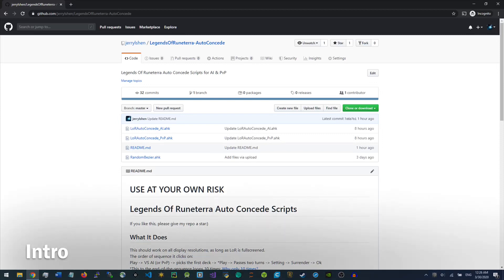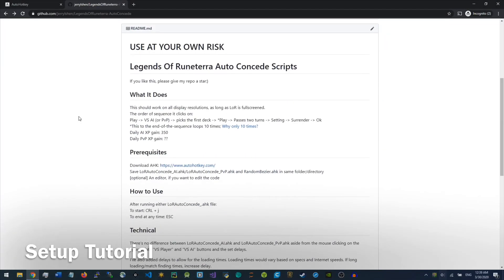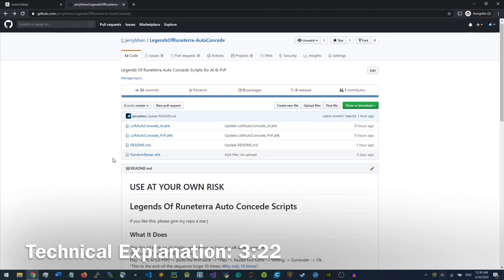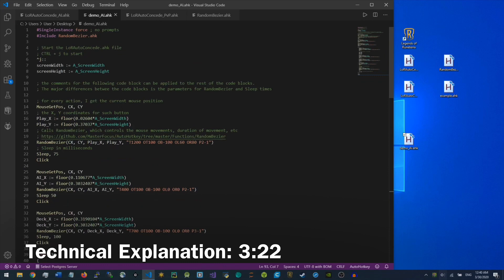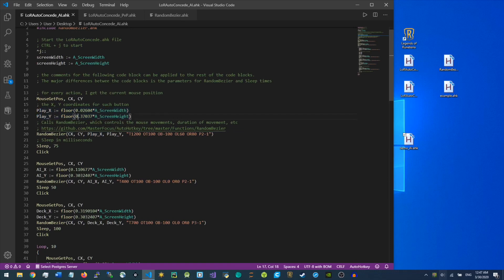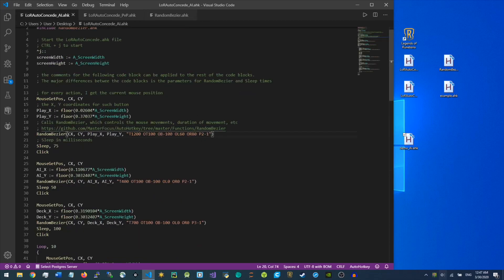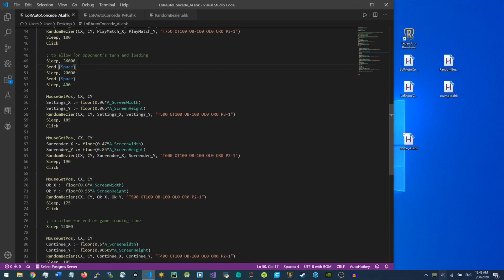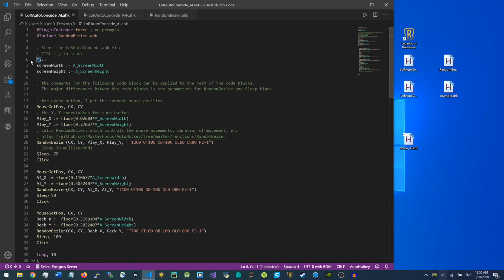Legends of Runeterra: Easy EXP AutoConcede Scripts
If you like this, please give my repo a star:)
Demo: @0:31, Setup Tutorial: @1:54, Technical Explanation: @3:22
USE AT YOUR RISK

This should work on all display resolutions, as long as LoR is fullscreened.
Daily AI XP gain: 350
Daily PvP XP gain: ?

Save LoRAutoConcede_AI.ahk/LoRAutoConcede_PvP.ahk and RandomBezier.ahk in same folder/directory
[optional] An editor, if you want to edit the code

After running either LoRAutoConcede_.ahk file:
To start: CRL + j
To end at any time: ESC

--Technical--
There's no difference between LoRAutoConcede_AI.ahk and LoRAutoConcede_PvP.ahk aside from the mouse clicking on the appropriate "VS Player" and "VS AI" buttons.

I've also added delays to allow for the loading times. Loading times would vary based on specs and Internet speeds. If long loading/match finding times, increase delay.

Lines 49-53 in both files is where one would adjust the delay time to allow for finding/loading the match and the in-match time before conceding:

Sleep, 36000
Send {Space}
Sleep, 20000
Send {Space}
Sleep, 400

For finding the coordinates of where to click, instead of hard coding exact coordinates, I'm calculating based on the location's ratio to the display. This should make the script "universal," assuming that LoR scales the same.

It's using MasterFocus's RandomBezier.ahk to randomize/simulate a more natural mouse movement from Point A to Point B with different duration of mouse movement for each action.

This script was tested on a 2016 Dell XPS 15 9550 at both 4k and 1080p resolutions, LoR client 0.9.2.
Please refer to the comments in the code if you want to change anything (delays, adjusting the mouse path, etc).